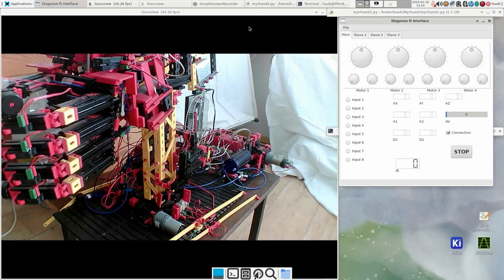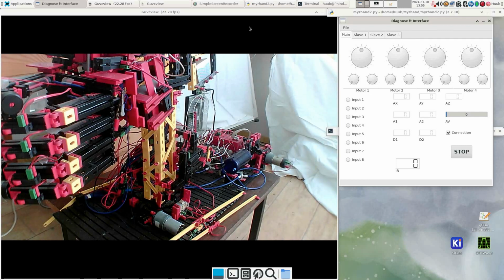fischertechnik pneumatic "hand" episode 234 : relocating finger sensors and tests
for more info. This video is my 12 January 2024 blog.

X/Twitter & Instagram: @hvniekerk